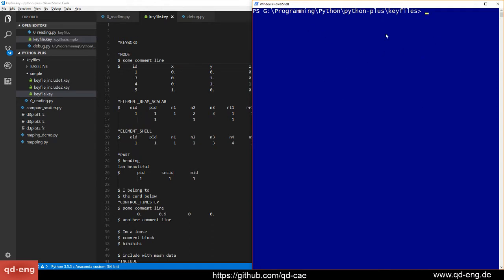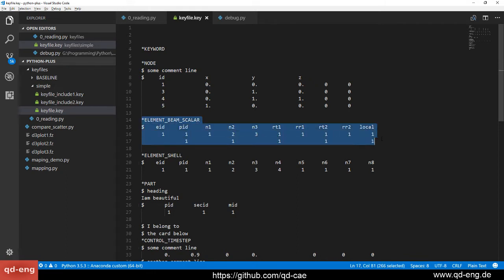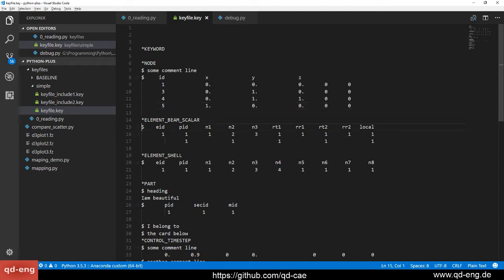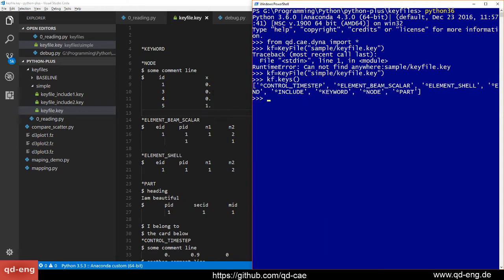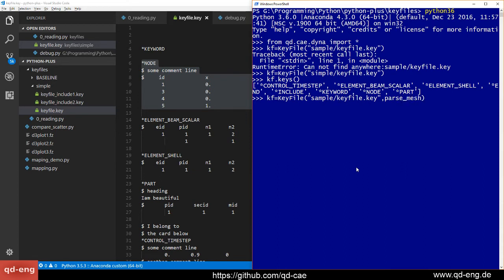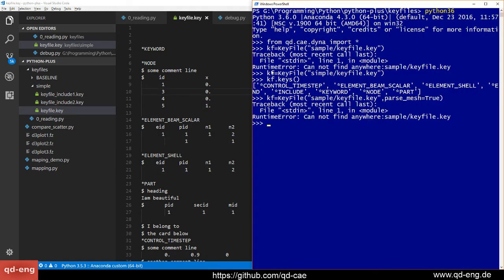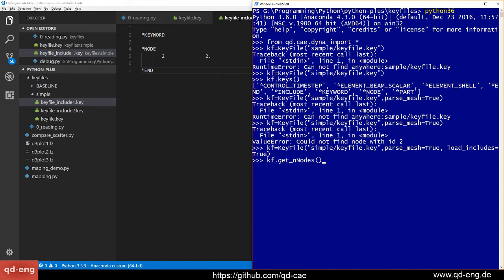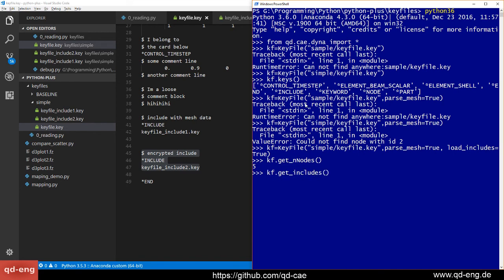qd-cae-python Ep. 0: Reading LS-Dyna Keyfiles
This video is about how to read a LS-Dyna keyfile with the qd-cae python library

The source code, documentation and installation guide can be found